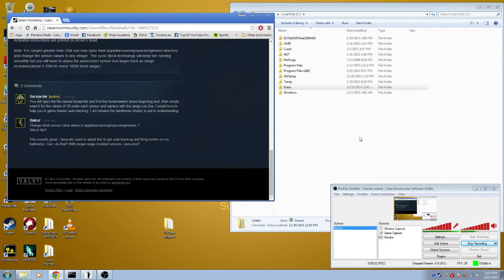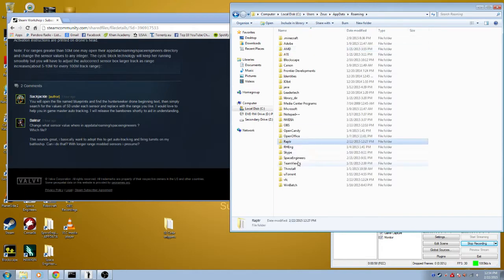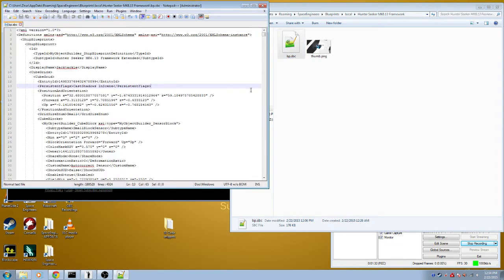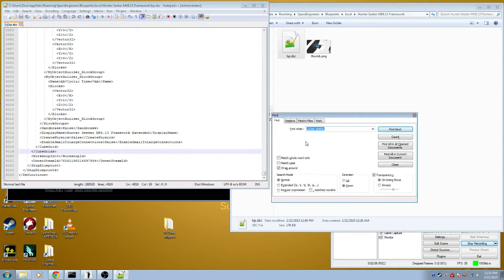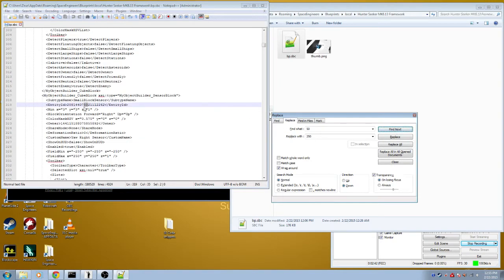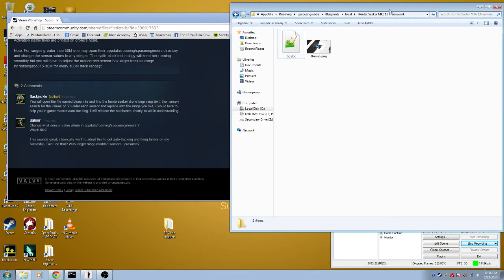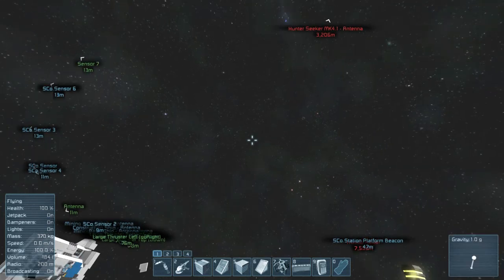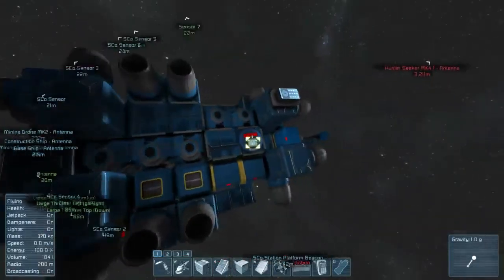Change max sensor range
This is a procedural video on increasing the sensor range in space engineers to values greater than 50M